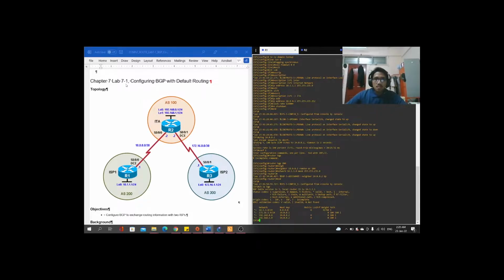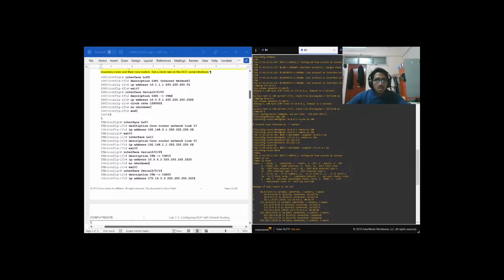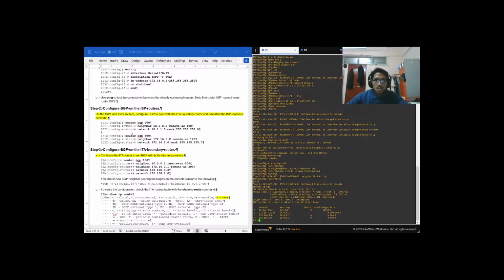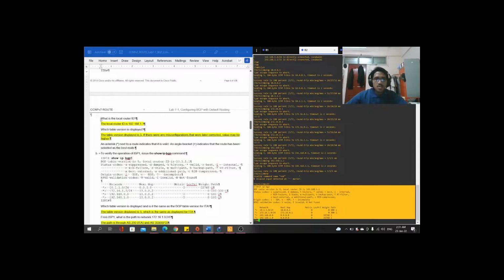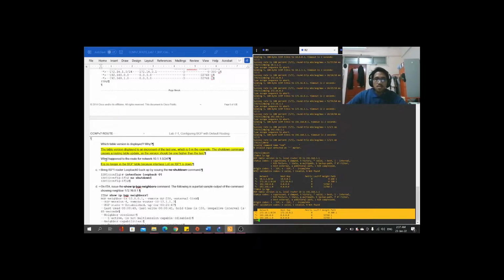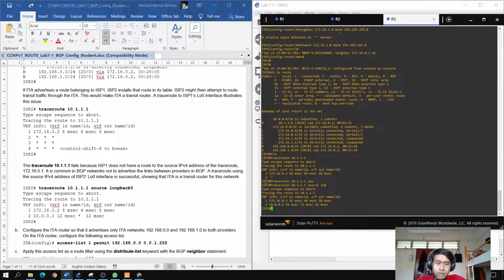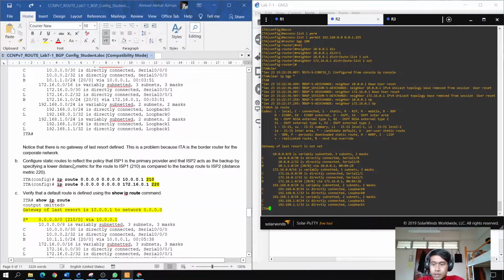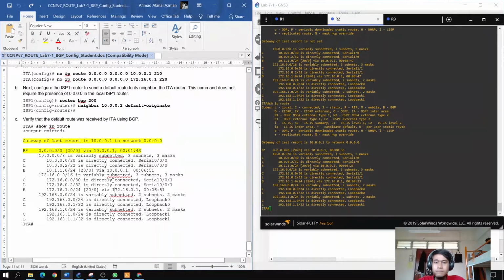Lab 7-1 BGP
Ahmad Akmal Bin Azman & Muhammad Fahmi Bin Mohamed Noor